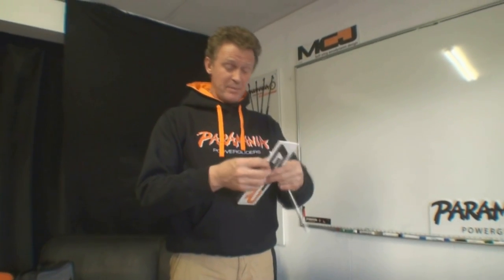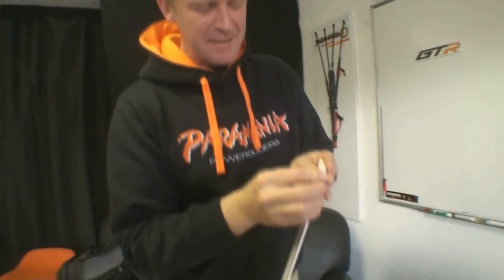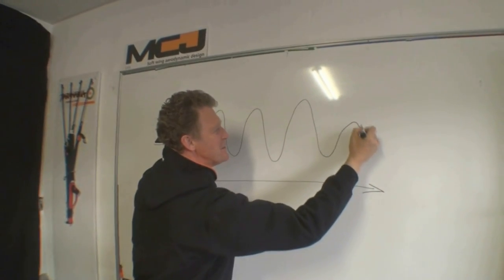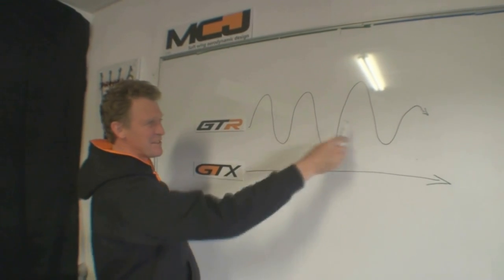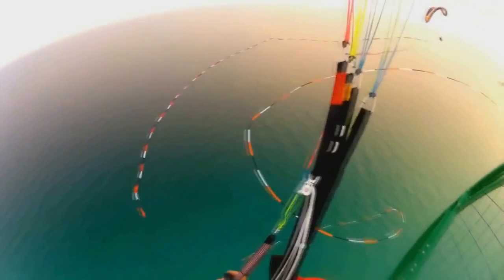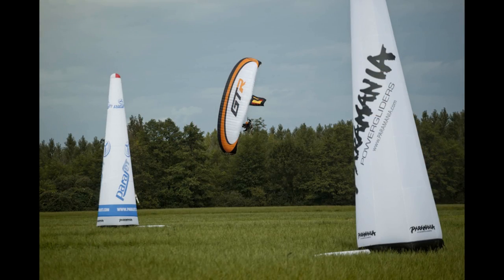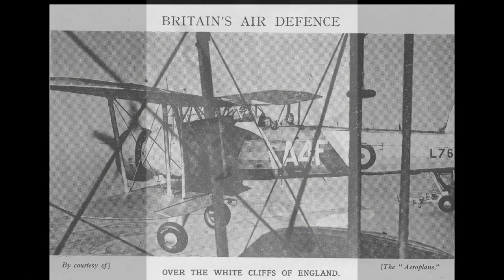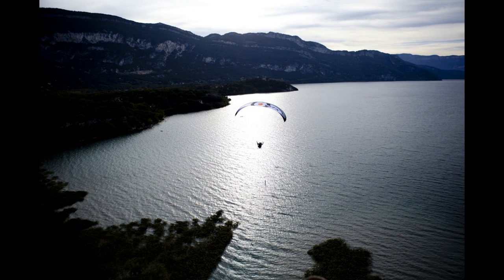GTR or GTX? What's the difference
Paramania's fast and innovative new paramotor wings are winning awards and turning heads all over the world. They both use similar Paramania reflex wing sections, so what's the difference?